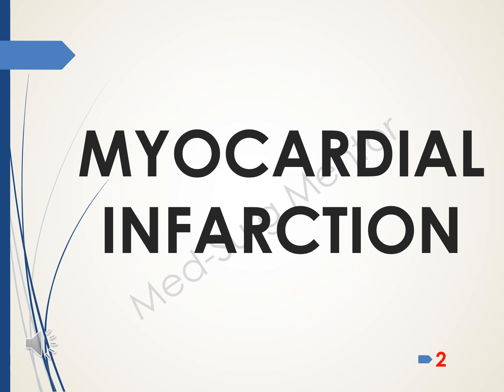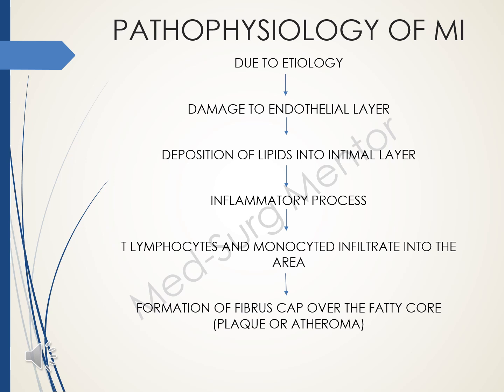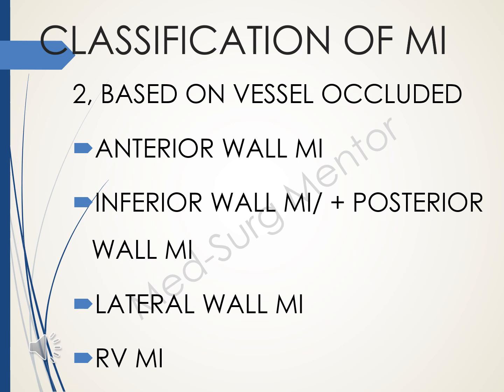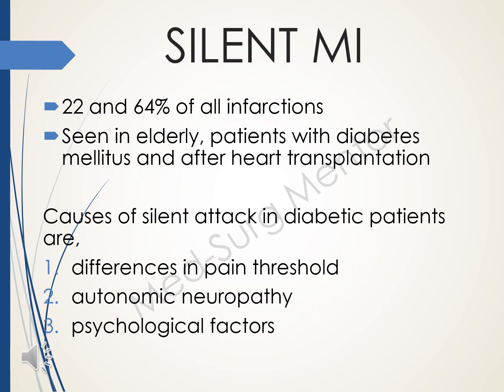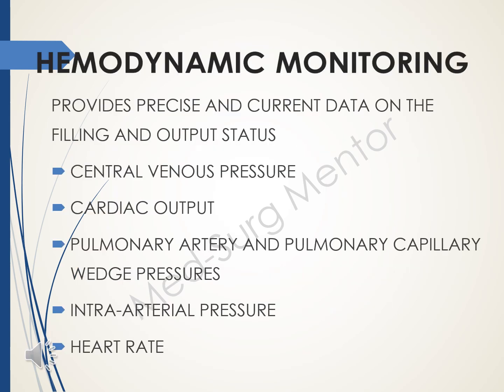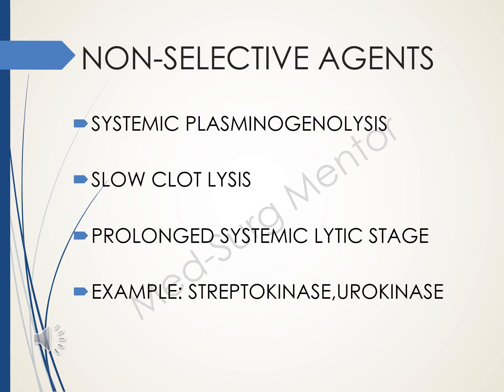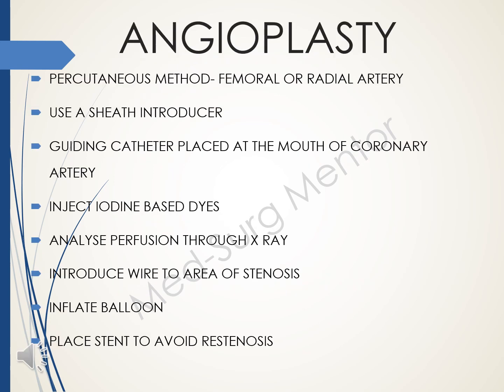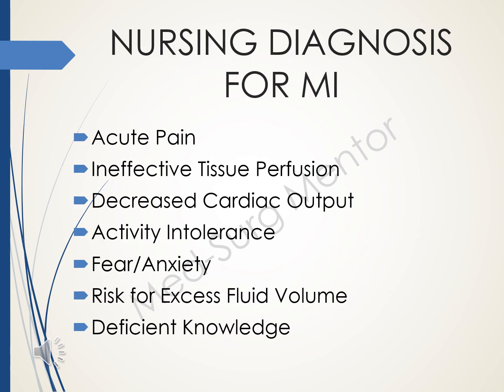MYOCARDIAL INFARCTION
Myocardial Infarction in short!

This video details etiology, risk factors, pathophysiology, clinical features, diagnostic measures,  complications, management and nursing diagnosis of Myocardial Infarction.